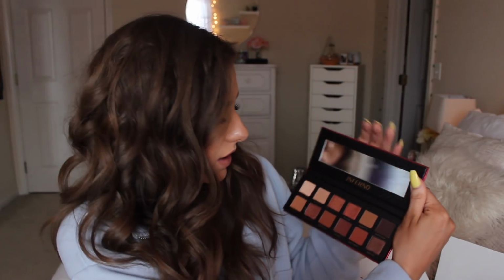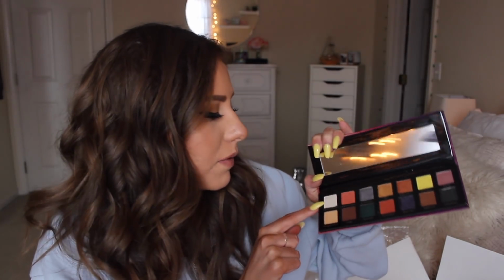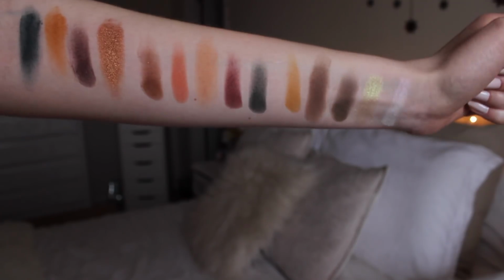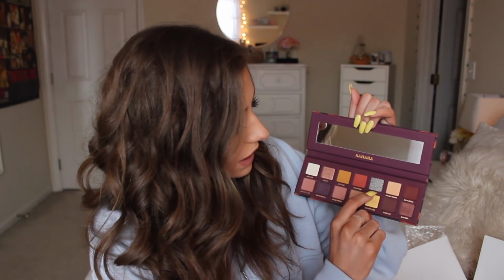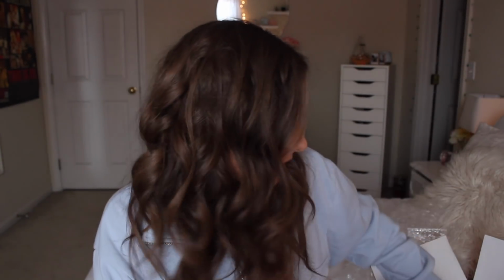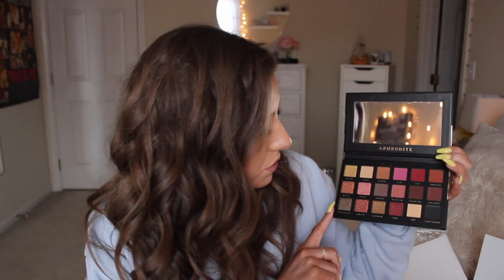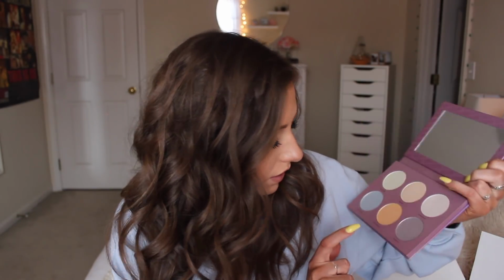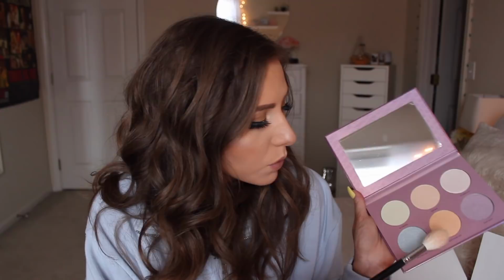AFFORDABLE MAKEUP HAUL | SHOPHUSH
HELLO! Hope you all enjoyed this affordable makeup haul with ShopHush! Let me know what palette you'd like to see in a tutorial! (Links below)

▷ INTRO MUSIC
-Burbank - Sorry I Like You

▷ INFO:
AGE: 20
CAMERA: CANNON REBEL T3i
EDITING: IMOVIE